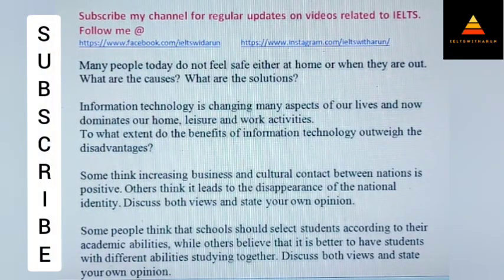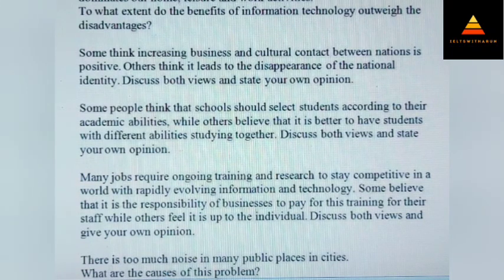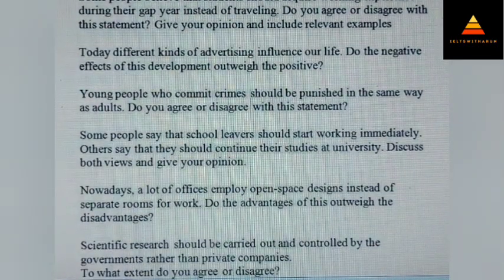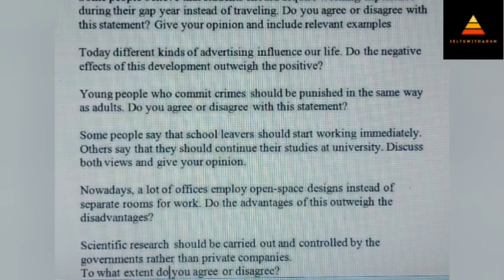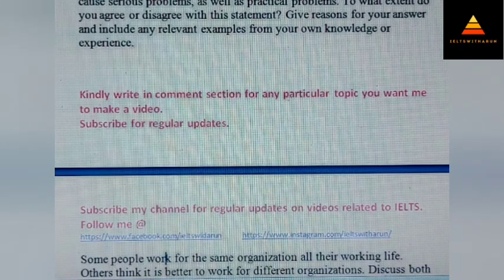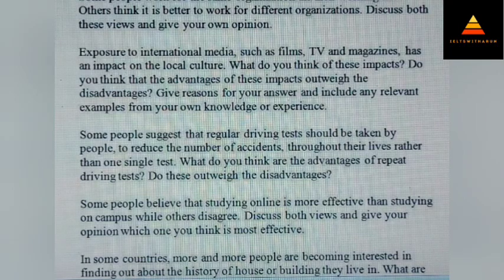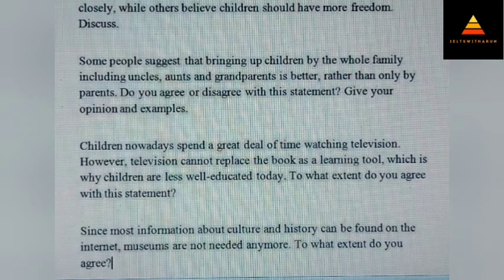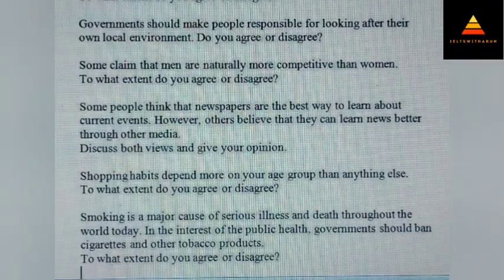IELTS writing task 2 Academic & General Essays 2022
This video will talk about the IELTS writing task -2 topics that are very important for the session January, february, March and April 2022.

This video consists of 100 Essays.